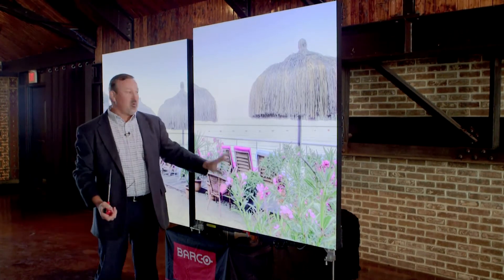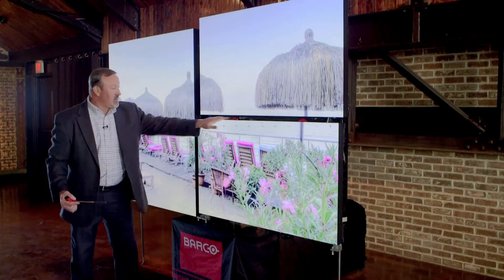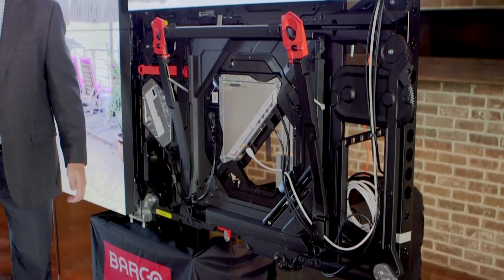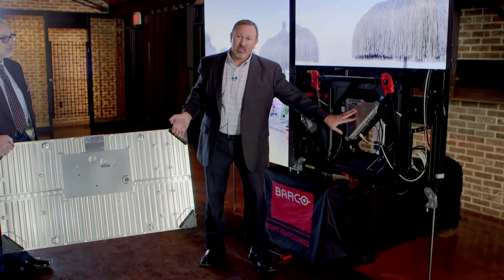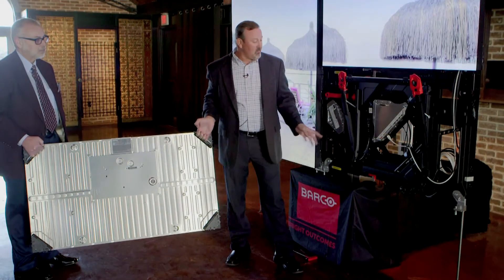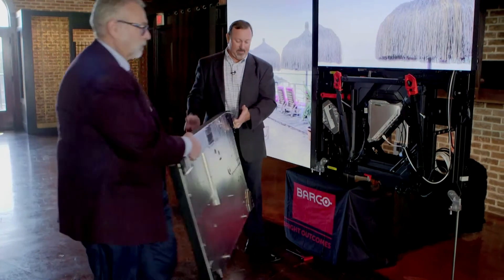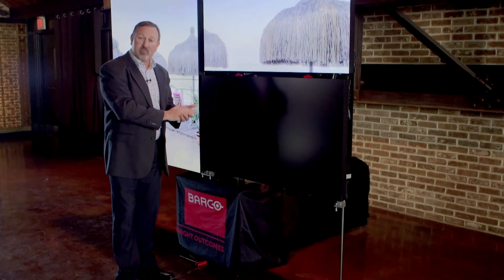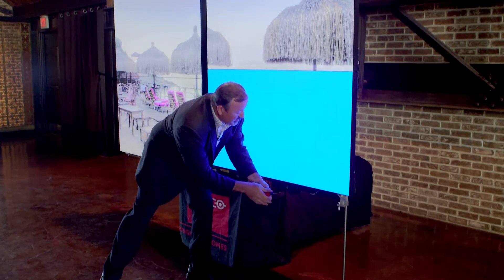Starin and Barco Unisee Demo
Sometimes a new innovation creates a revolution, shaping the entire product line’s future. With the Barco UniSee platform, Barco completely redesigned and optimized every component of the LCD video wall, resulting in a new way to look at large screen visualization.

The Barco UniSee platform consists of: UniSee View, UniSee Mount and UniSee Connect. These three elements come together to define the future of LCD video walls.